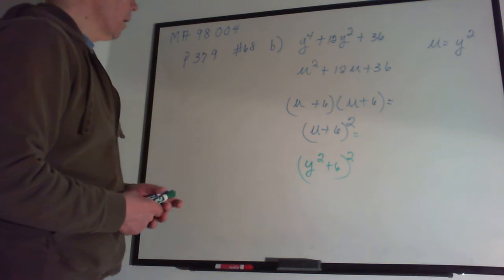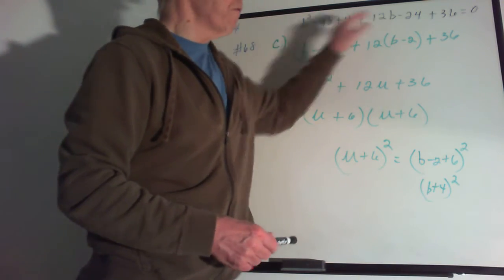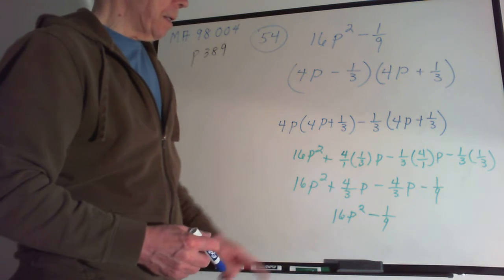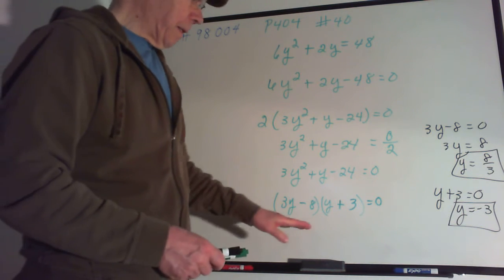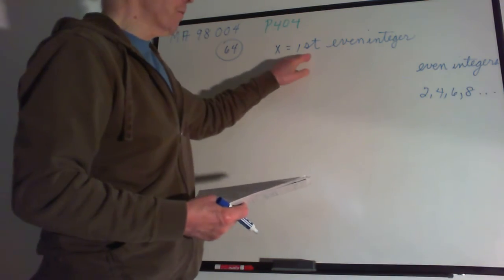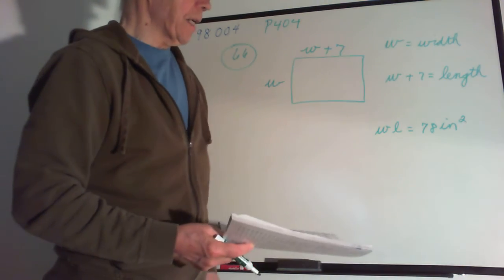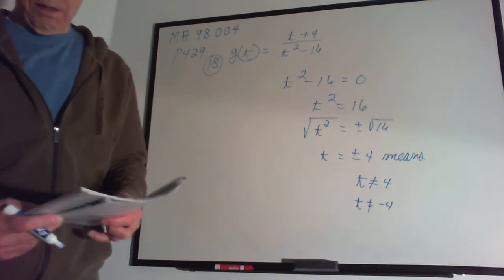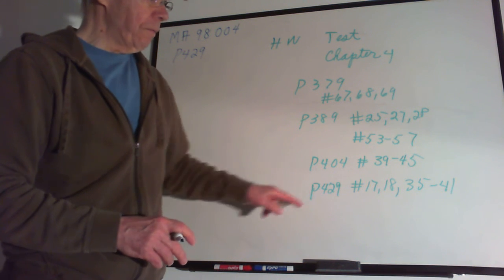MA 98 H